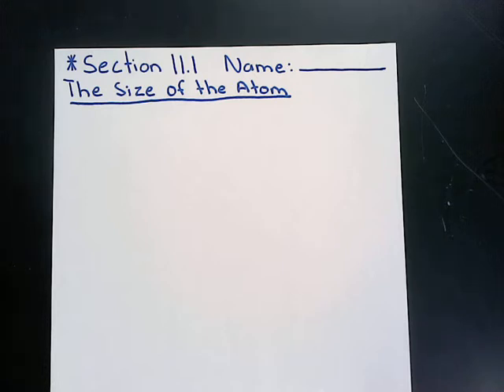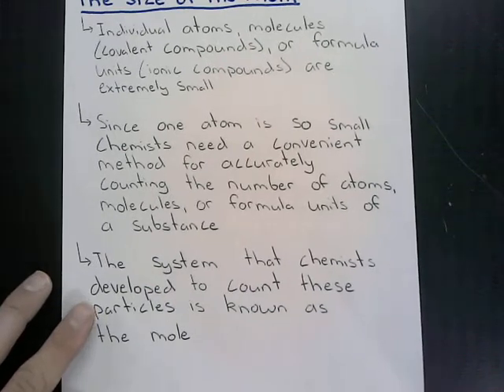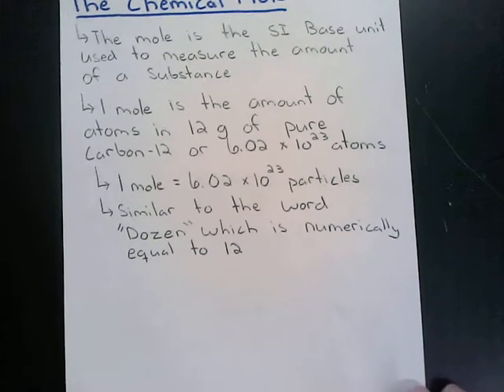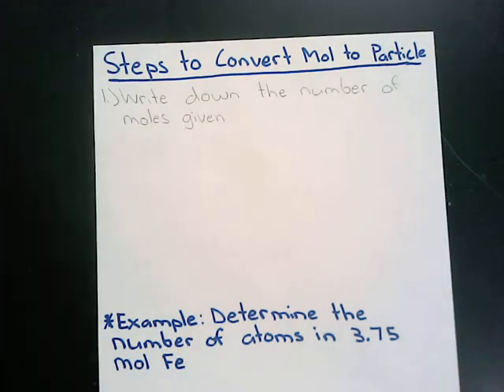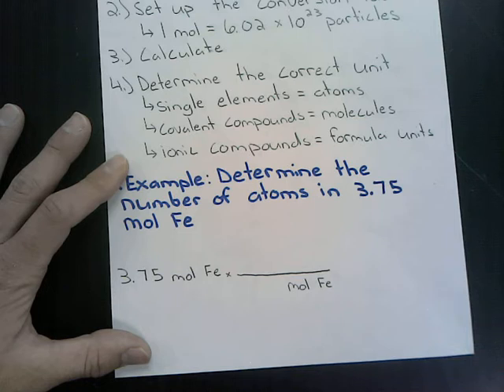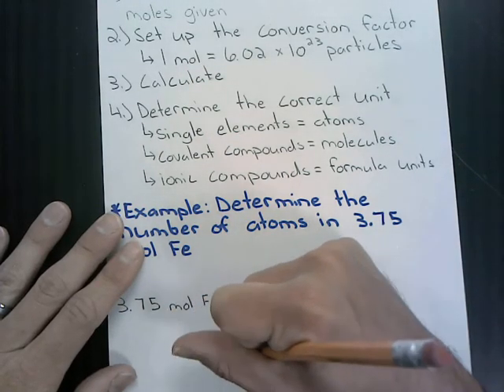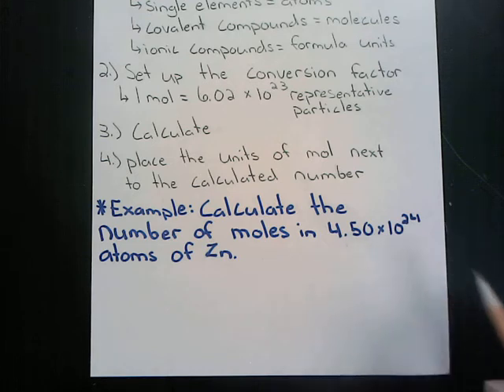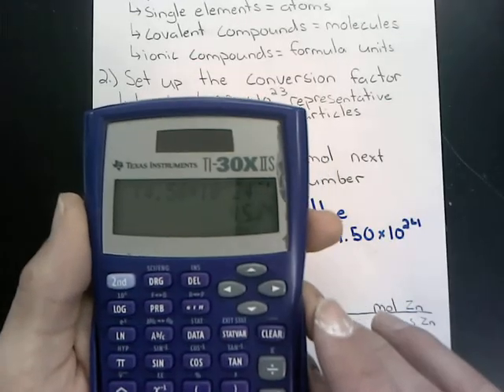Section 11.1 Chemistry Notes